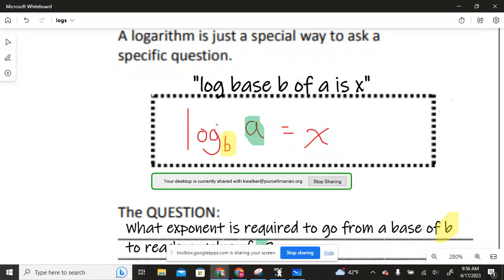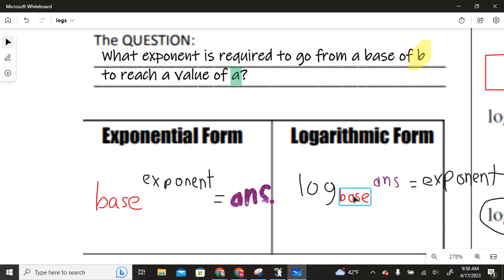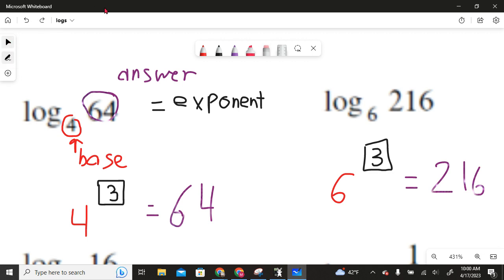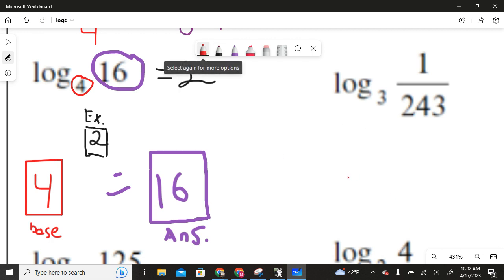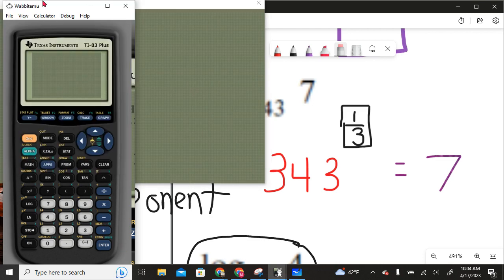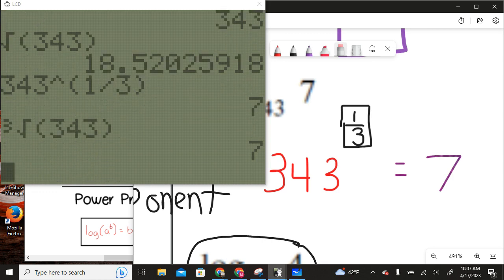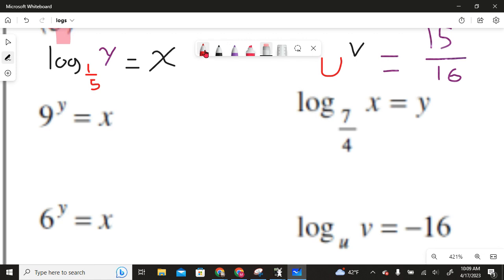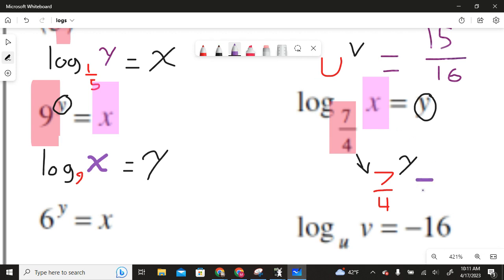Logarithims Notes video